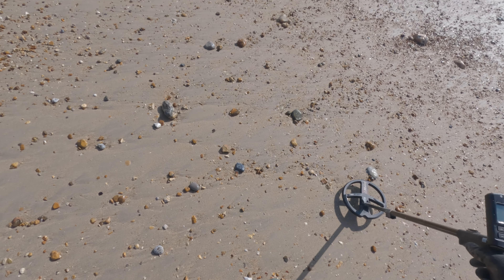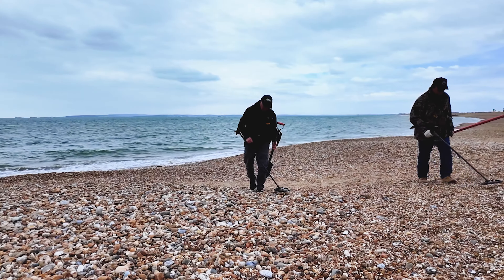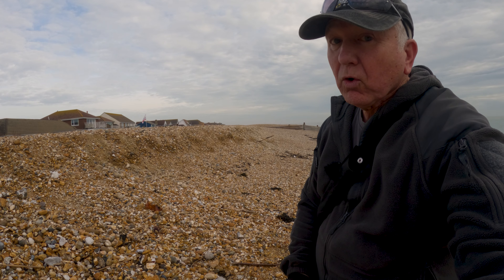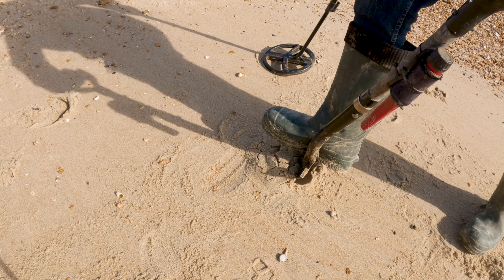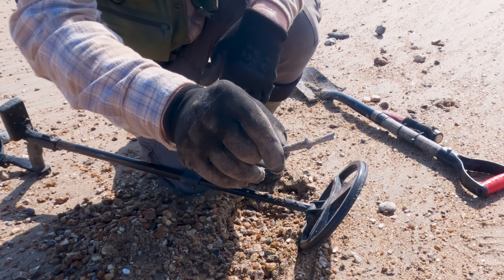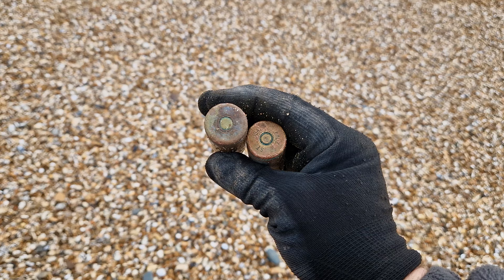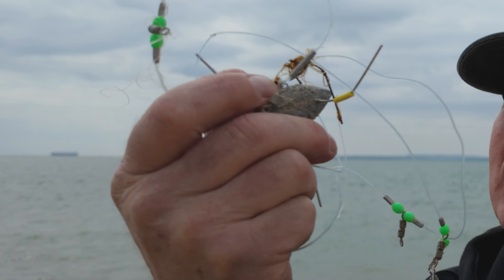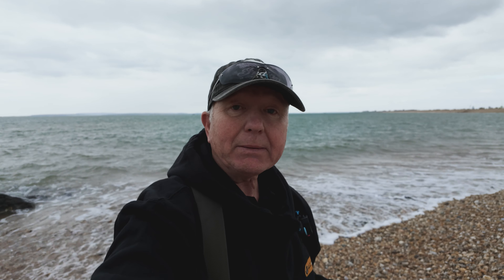Beach metal detecting beginners guide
Beach metal detecting beginners guide -10 Top tips to help make you an expert metal detectorist.

I use XP products
BUY A METAL DETECTOR !

⚙️THE GEAR I LIKE TO USE:
Items I use for filming :
⚙️DJI Mini 4 Pro Combo
📸 Go Pro Hero 12
📸 DJI Pocket 3 camera combo